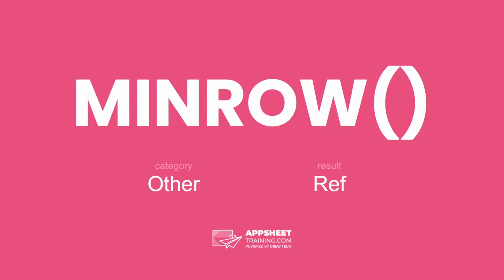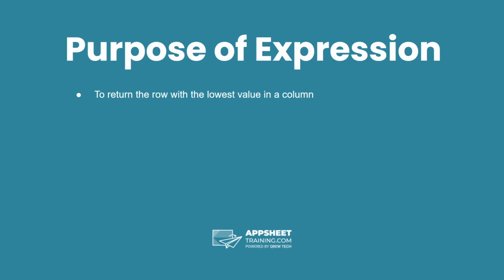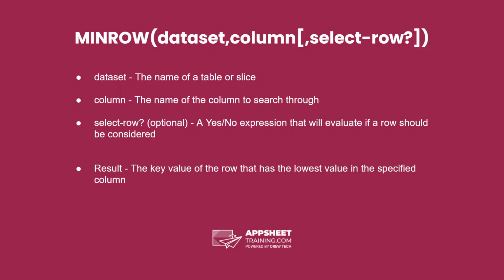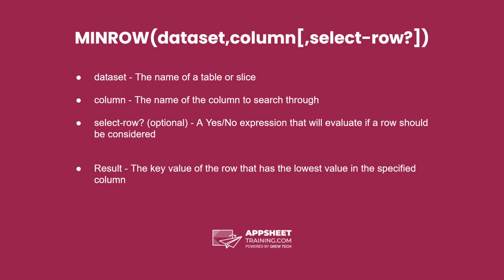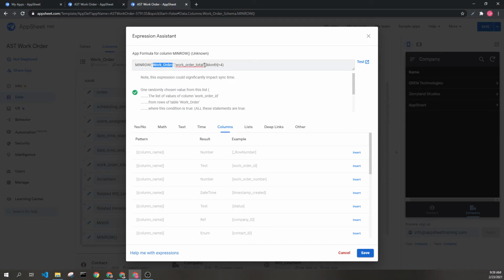AppSheet MINROW() Expression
AppSheet Training Documentation for MINROW({Text},{Text},{Yes/No})
Category: Other
Result: Ref